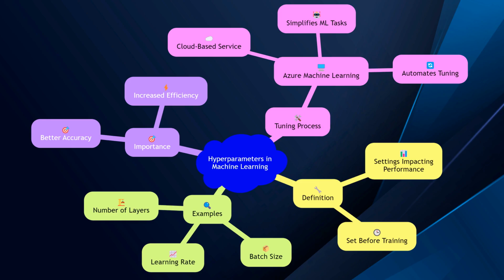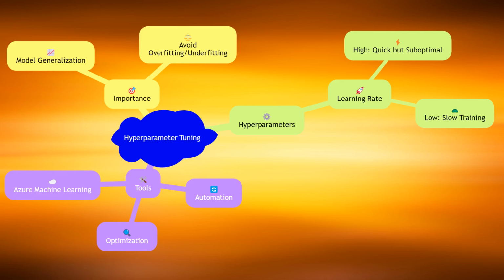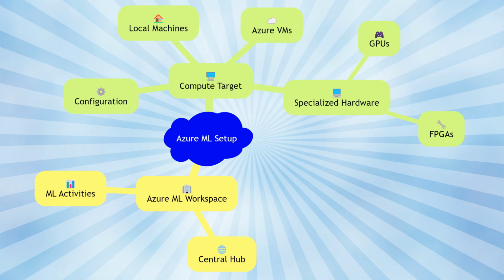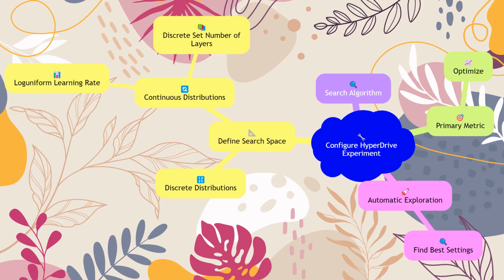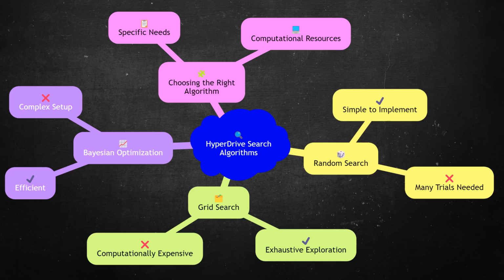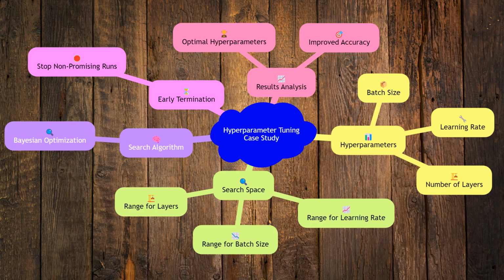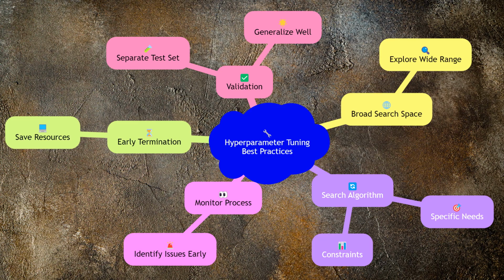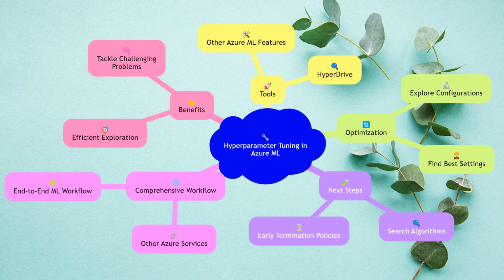DP 100 2 21 Tune hyperparameters with Azure Machine Learning